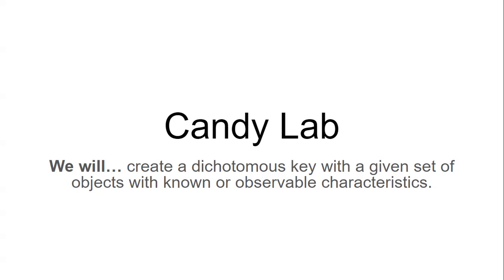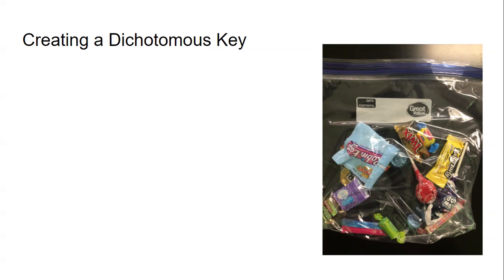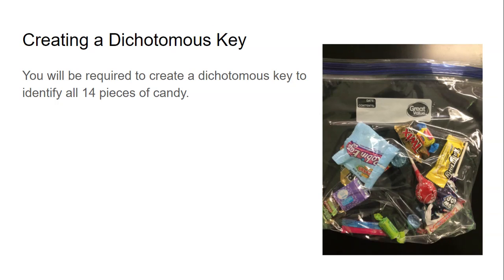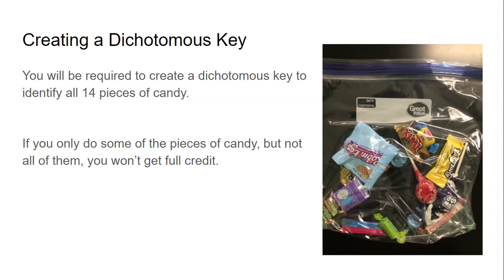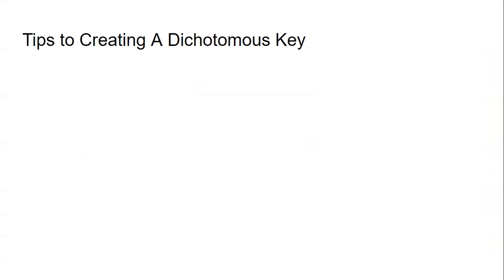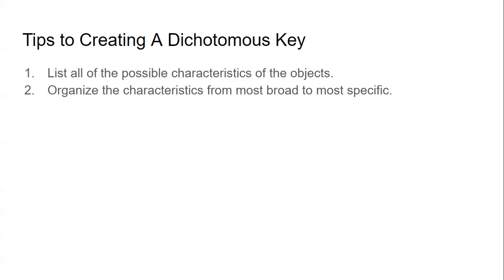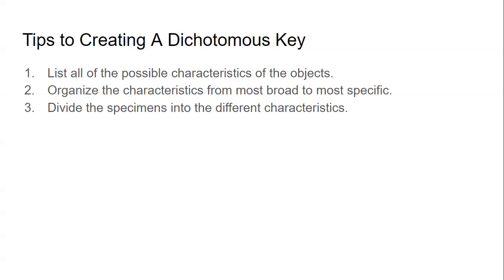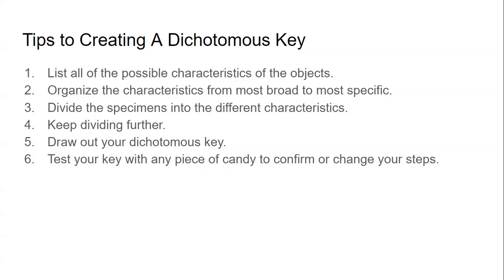8.5 Kingdom of Candy Lab